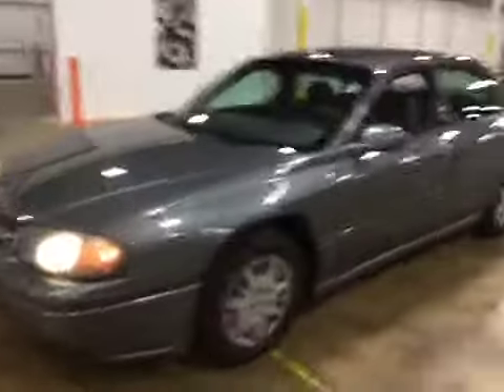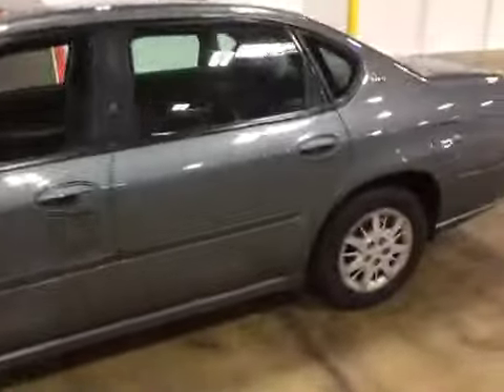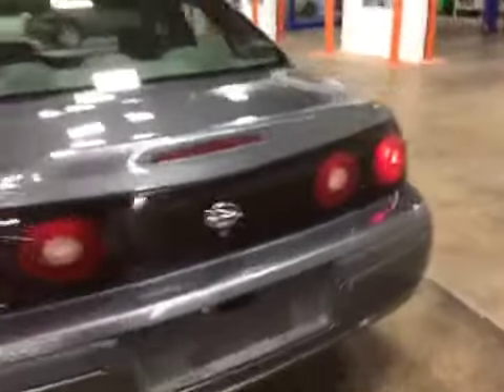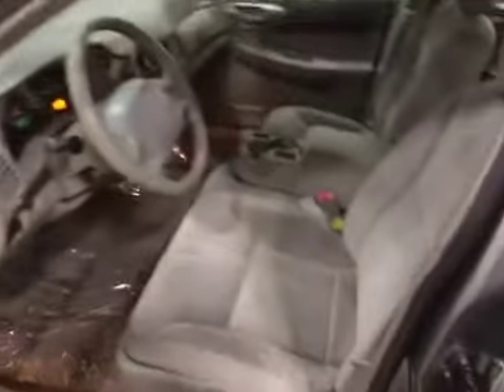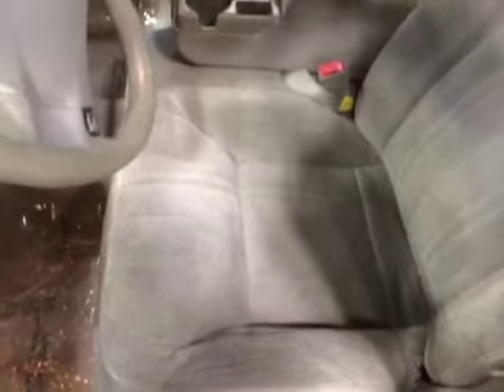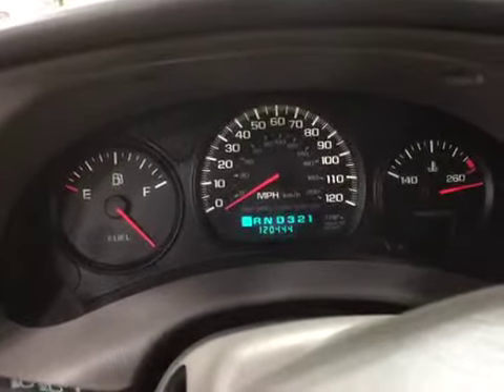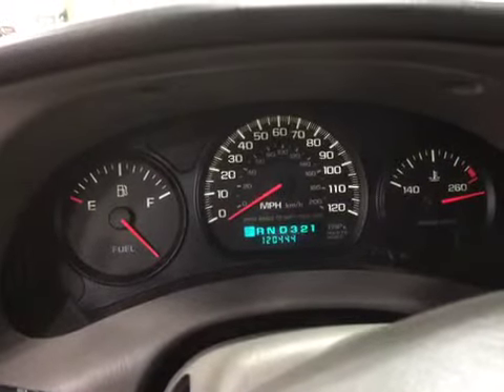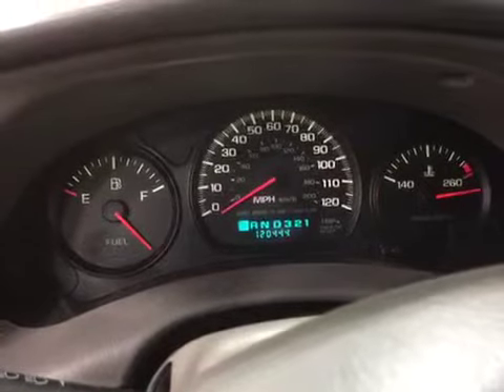BMAK Auctions 2004 Chevrolet Impala Base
MECHANICAL AND TEST DRIVE: Engine and transmission run great . Does have exhaust leak